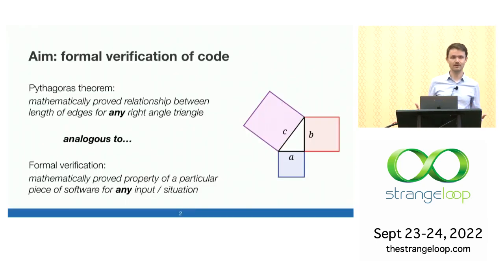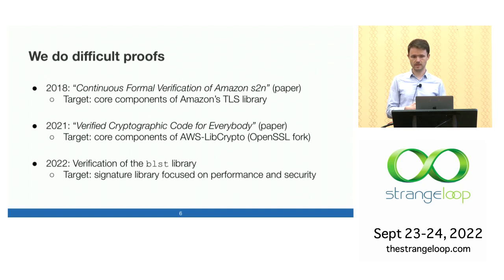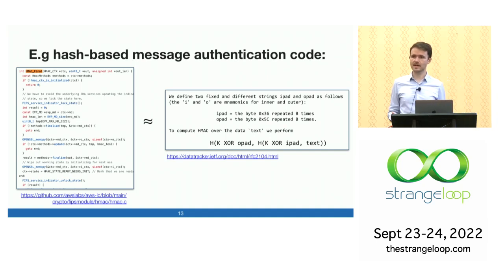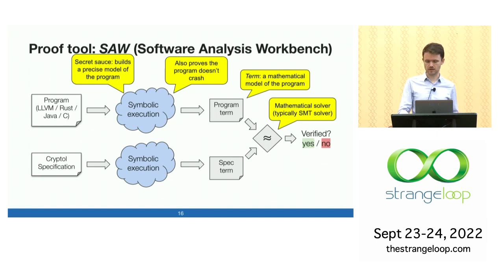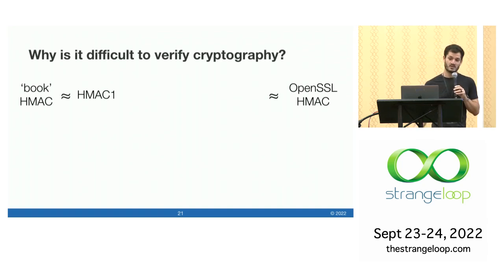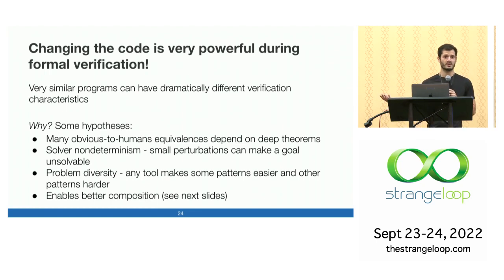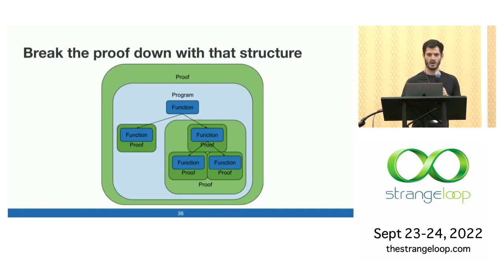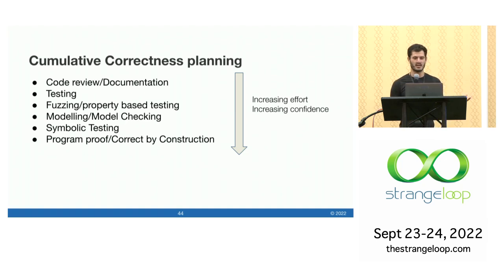"Formally Verifying Everybody's Cryptography" by Mike Dodds, Joey Dodds (Strange Loop 2022)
Nearly everybody relies on cryptographic libraries such as OpenSSL, but how can we be sure they are secure and bug-free? Formal verification offers an answer: using mathematical reasoning we can prove for certain that code behaves as we expected. Formal verification is an old idea, but recent advances have at last made it cost effective as an assurance tool for real-world cryptographic systems. This talk will explore what formal verification is, how we apply it to cryptography in production, and what lessons we can draw when securing other types of software systems.

Mike Dodds
Principal Scientist, Galois Inc

Mike is a principal scientist at Galois Inc focusing on engineering applications of formal methods. He has led many commercial and US-government funded research projects in cryptographic and distributed systems verification, and he previously led Galois' collaboration with Amazon Web Services. Before joining Galois in 2017, Mike was an academic at the University of York, UK, and a Royal Society Industry Fellow.

Joey Dodds
Principal Researcher, Galois

Joey is a principal researcher at Galois, focused on applying formal methods and automated reasoning to industry. He co-leads Galois' ongoing collaboration with AWS. He also co-leads the verification effort that is a collaboration between Galois, Supranational, Ethereum Labs, and Protocol Labs. As a critical part of making those projects work, he also helps drive the direction of the SAW and Cryptol projects with a focus on making the tools more understandable and usable.

Stream is the # 1 Chat API for custom messaging apps. Activate your free 30-day trial to explore Stream Chat.